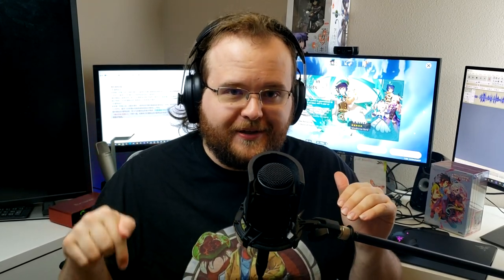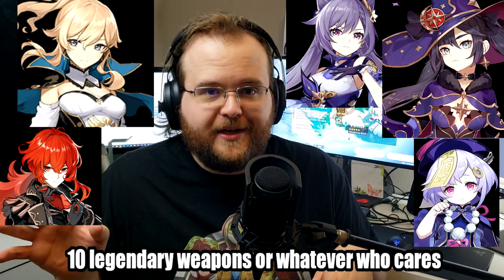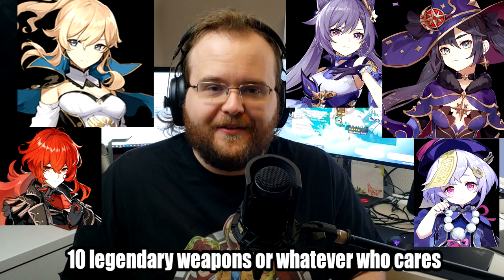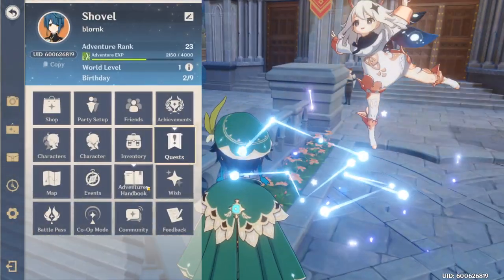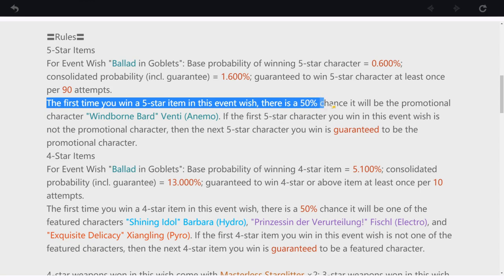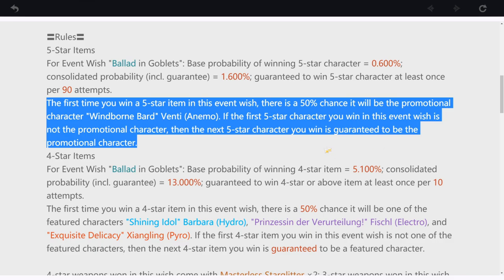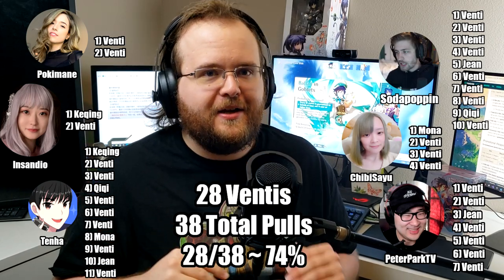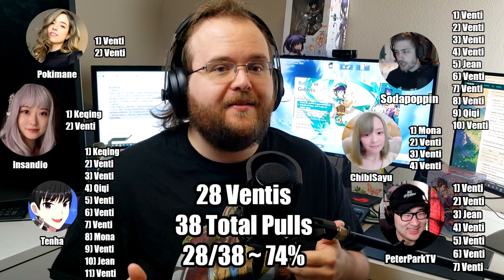How to Pull 5 Stars in Genshin Impact! | The Definitive Wishing Guide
Skip to 9:20 if you don't care about the explanation and just want the guide.

I've seen a lot of people discussing how to optimize your pulling strategy for Genshin, but haven't seen anyone else do the hard research to back up their claims. So, I went ahead and actually gather data to support my claims, and hopefully this guide will help you land the 5 star you've always dreamed of having. (Mona, please, come to me)

Links:

(Huge thanks to insandio for doing that translation work for me!)